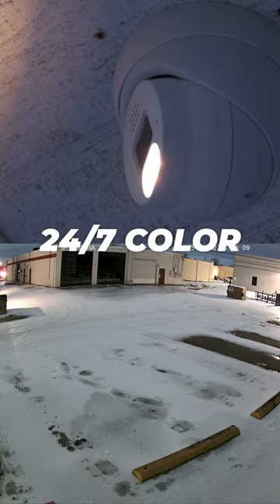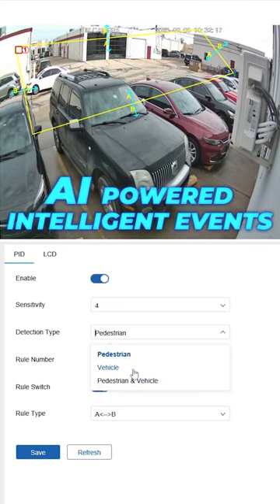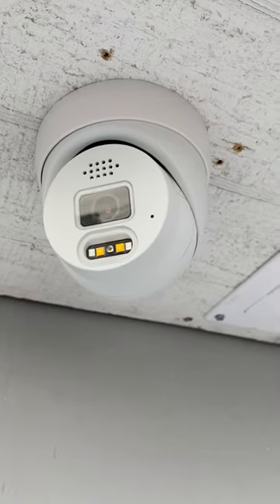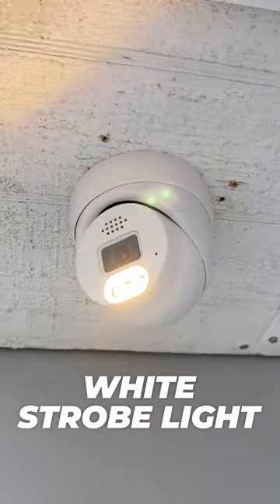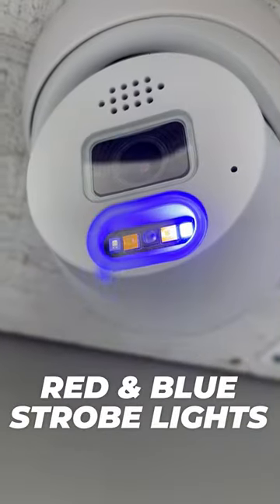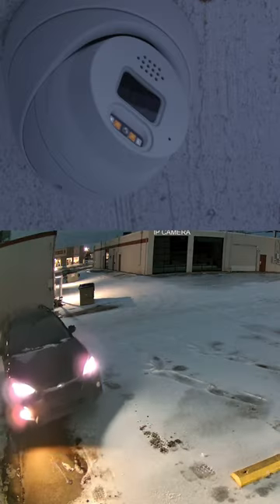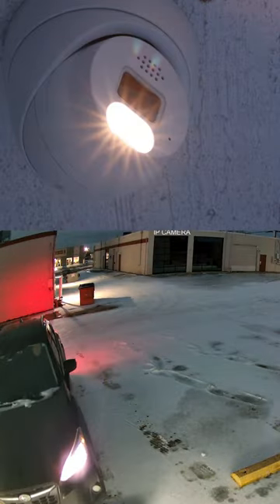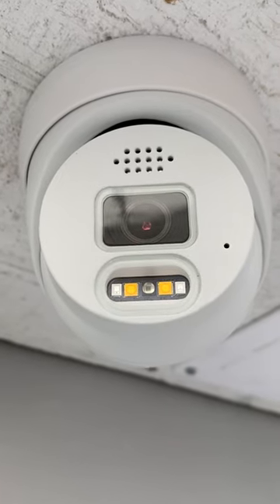Unbelievable Home Defense - 4K Turret with 3 Deterrent Lights and a *Siren*!!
This turret is JAM-PACKED with features!! 🤯 Check out the full video up on the channel.